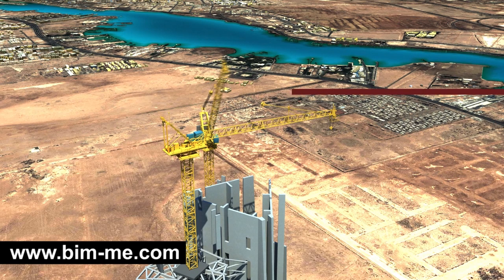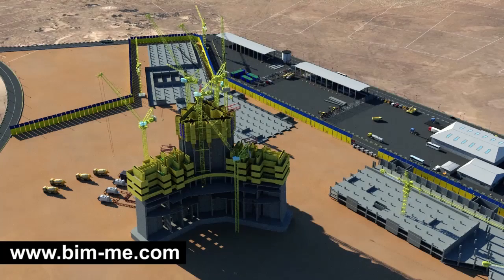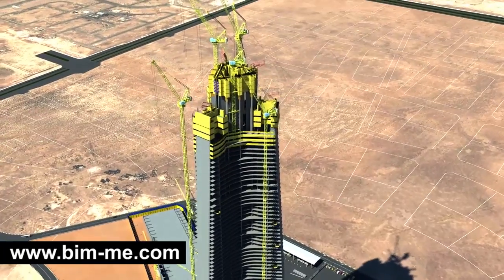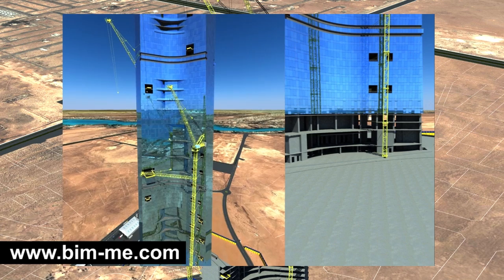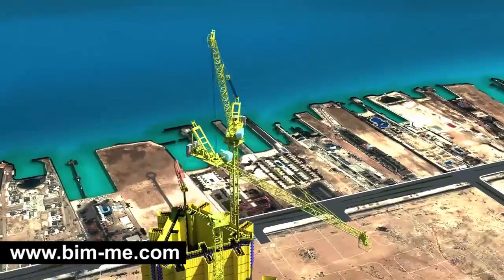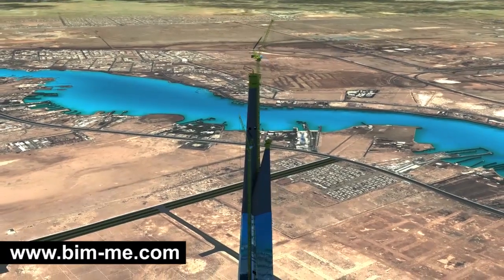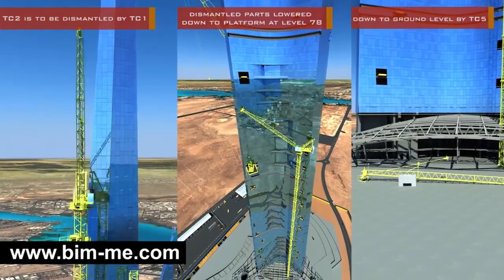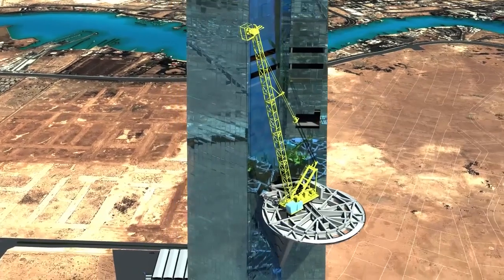Construction Simulation Crane Kingdom Tower Jeddah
Kingdom Tower Jeddah is a skyscraper under construction in Jeddah, Saudia Arabia. The design, created by American Architect Adriansmith , incorporates many unique structural and aesthetic features. The tower is planned to be 1,008 high . The video describes a visualized entire duration of a series of events and displayed the progress of construction activities through the lifetime of the project using our 4D Simulation System.

How?
Incorporating two major Autodesk products as Revit and Naviswork with Primavera P6 is one of our best BIM solutions to optimize your planning construction.